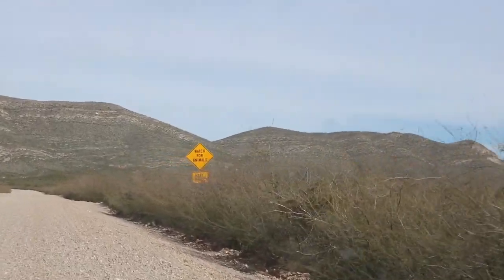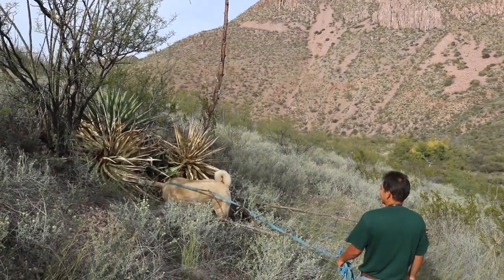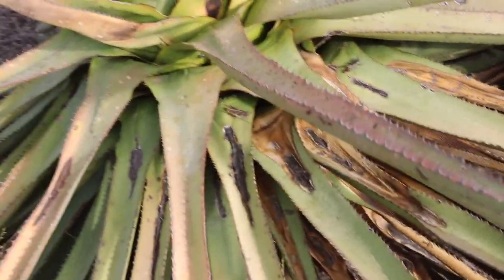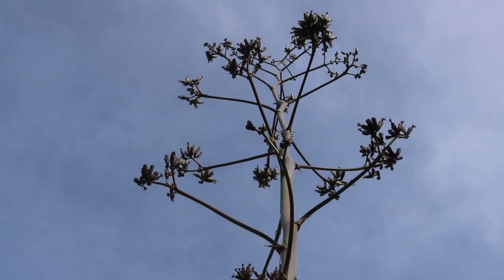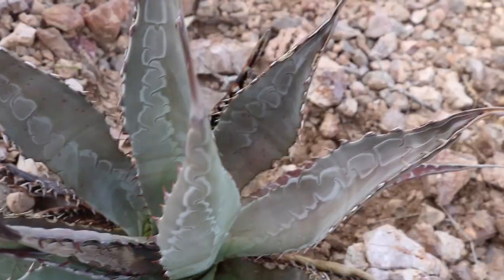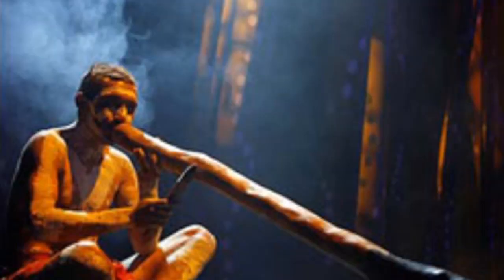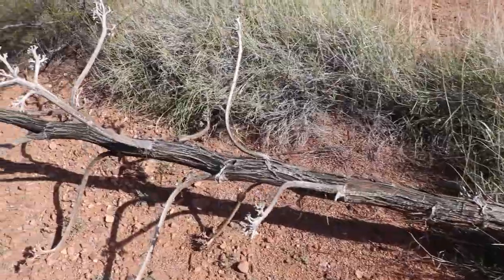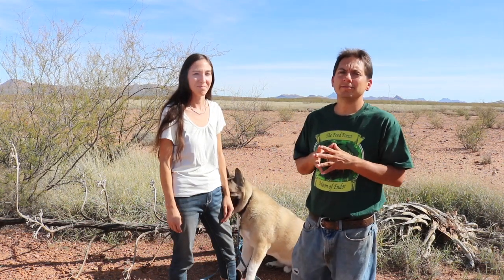Native Plants and Animals- Agave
Join us on our quest to find the century plant or agave, one of the native species here in Arizona, and learn about the many uses of this interesting plant.

We are a husband and wife team who decided to make the leap from living the city life to an off-grid homestead. We have no training in carpentry or electrical work. We've come armed only with two Permaculture Design Certificates and a whole lot of determination.